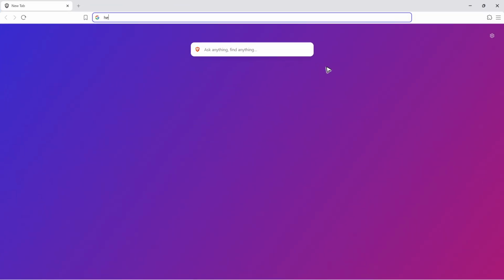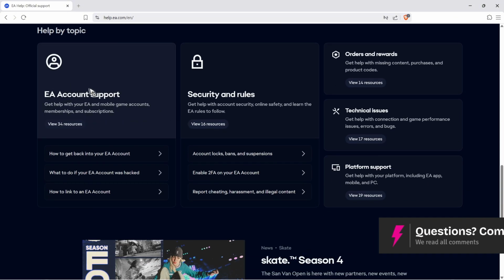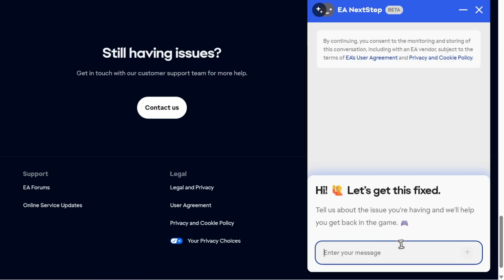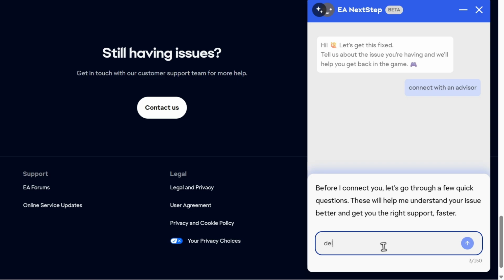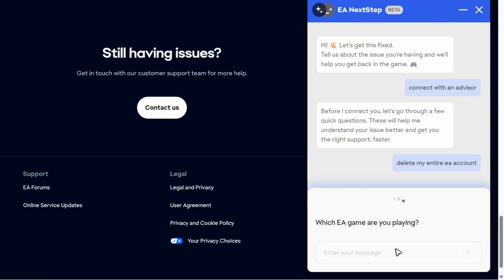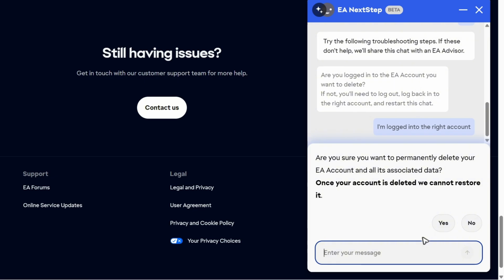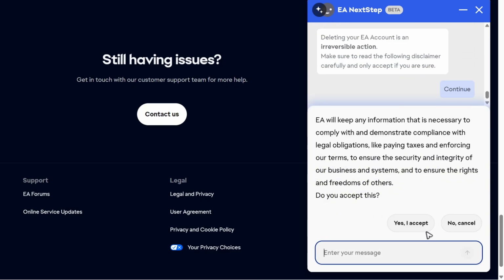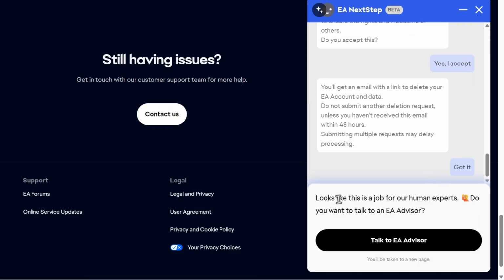How to DELETE an EA ACCOUNT (Step by Step) 2026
This guide shows you how to permanently remove your EA account, a crucial step if you're looking to clear your data or start fresh. Please consider liking the video and letting us know if you have any comments, ideas or questions, we really appreciate any feedback! We have plenty of other tutorials on our channel so come and see if we can help you with anything else :)